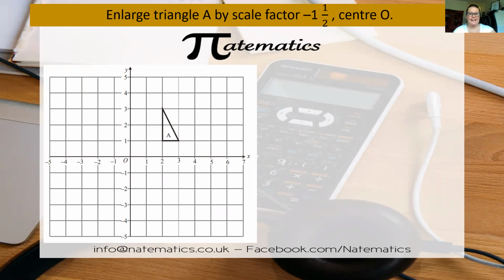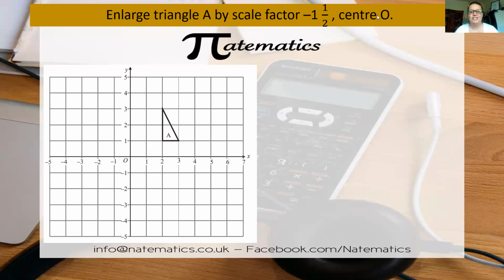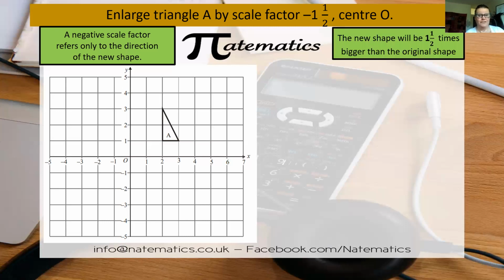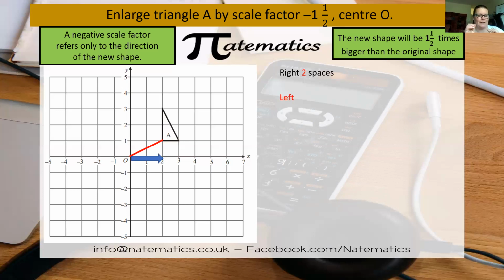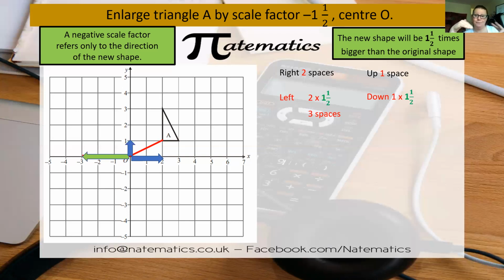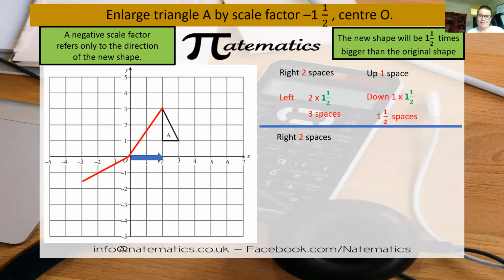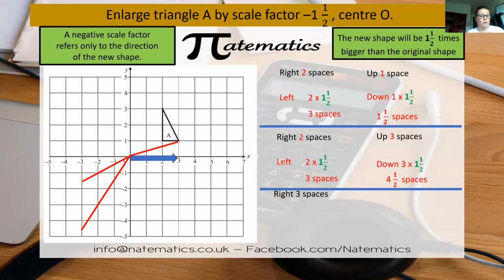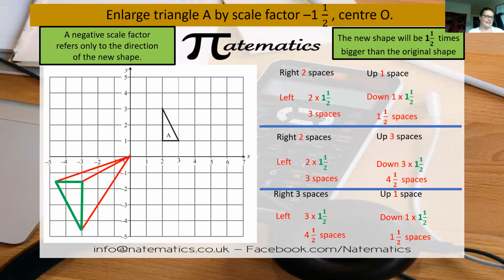Enlargements with Negative Scale Factors - Natematics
In todays video, we look at one of the transformations where the enlargement is a negative scale factor.